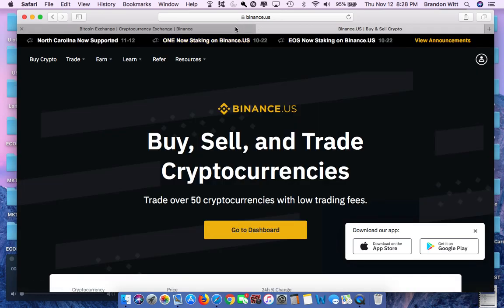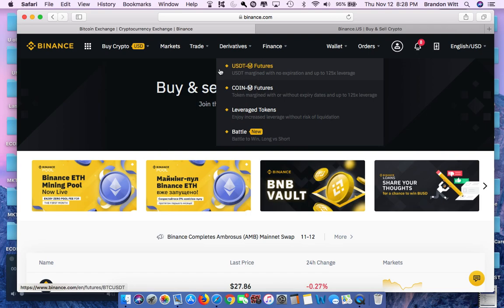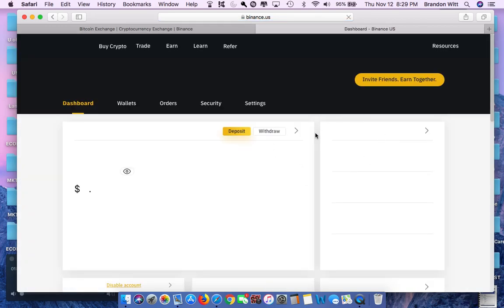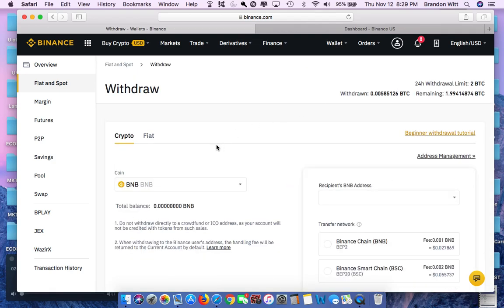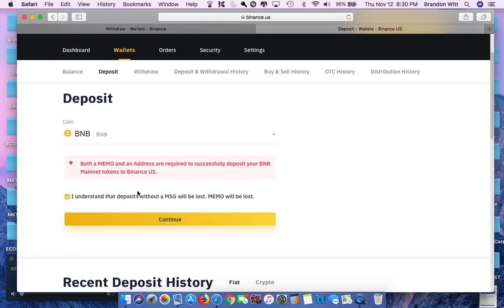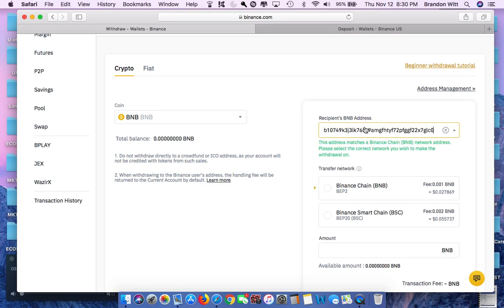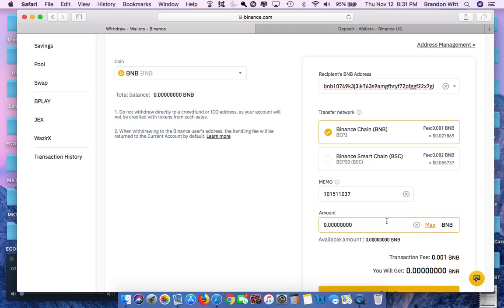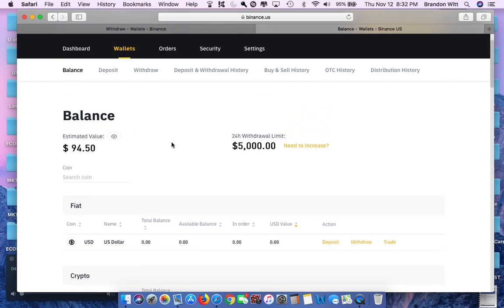Binance to Binance.US Transfer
In this short tutorial, I show you how to quickly transfer any money or coins you may have from Binance to Binance.US.

Since creation, the addresses present in the video have expired and the accounts have been deactivated.